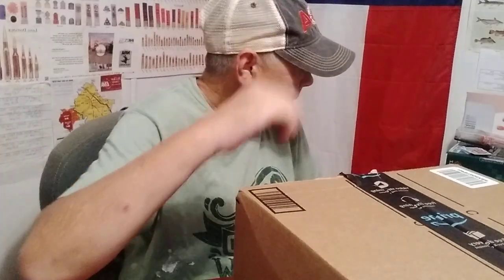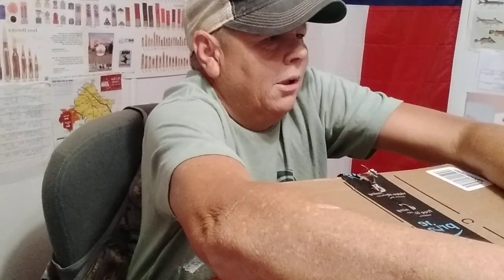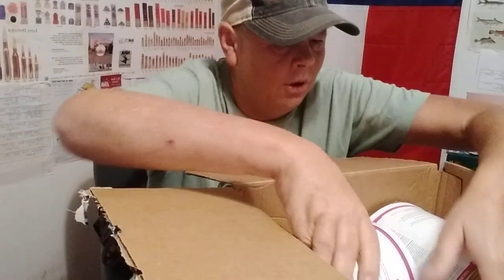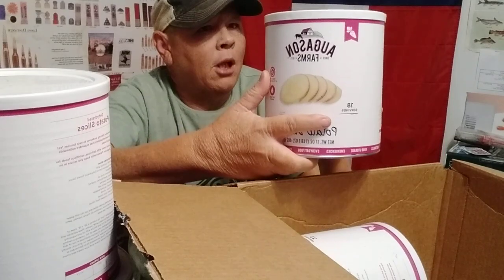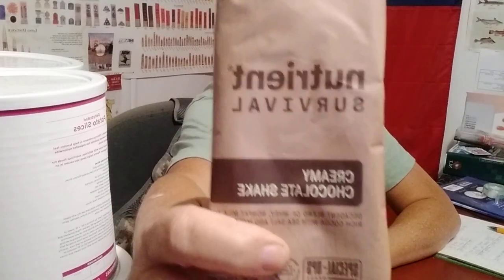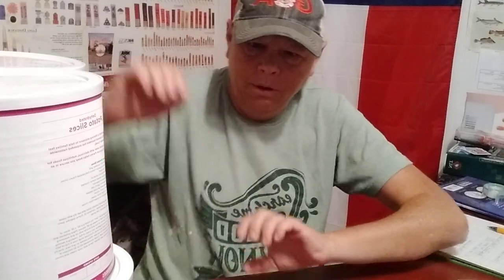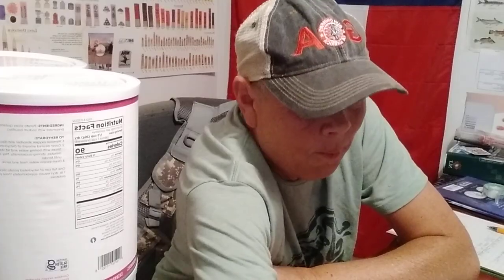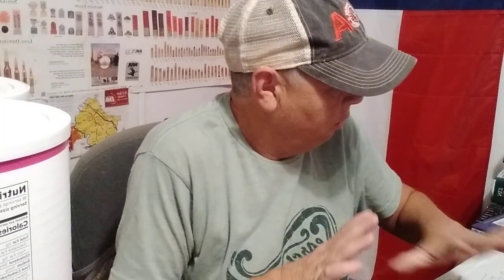prep haul unboxing, and chit chat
thanks for your patronage 👍